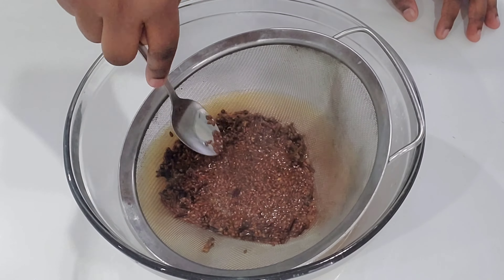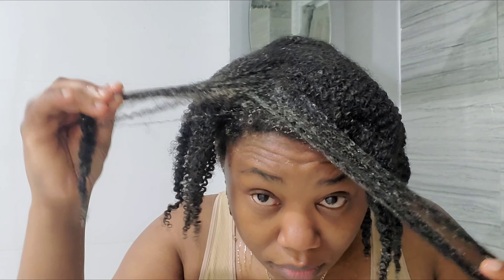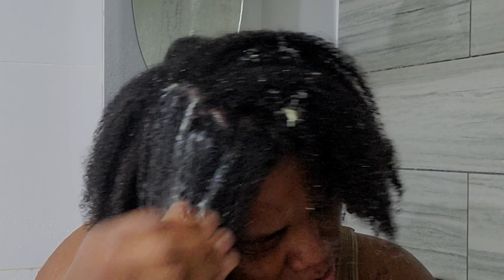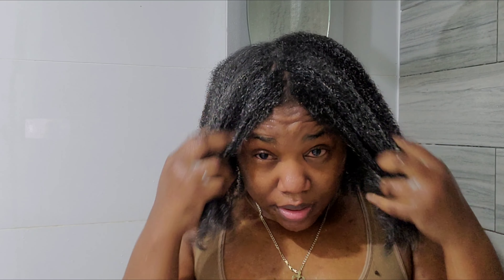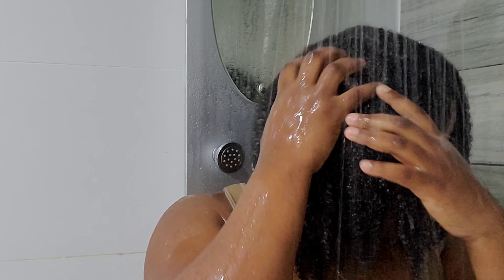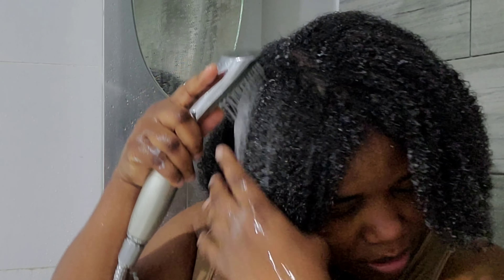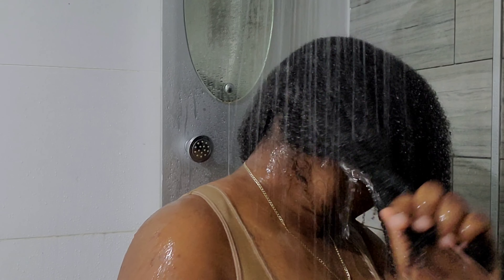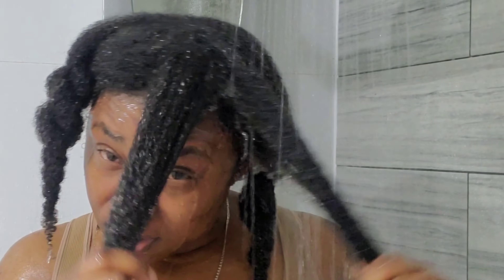I kept cloves in my hair for 24 hours/I am still shocked/cloves water and Flaxseeds for hair growth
Hi my Amazing Family. In this video you will see how my hair looks after keeping cloves and Flaxseeds Gel in my hair for 24 hrs.
I prepared the treatments with cloves water for hair growth, and I applied the cloves and Flaxseeds Gel to my hair.
Much Love ❤️